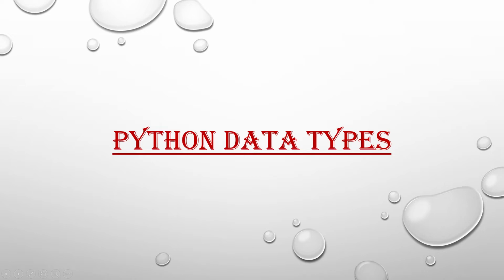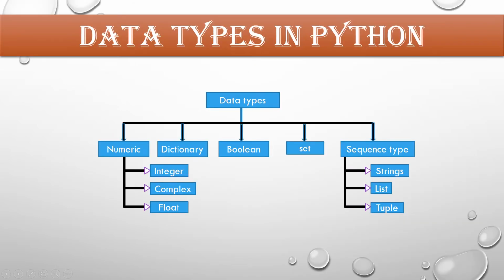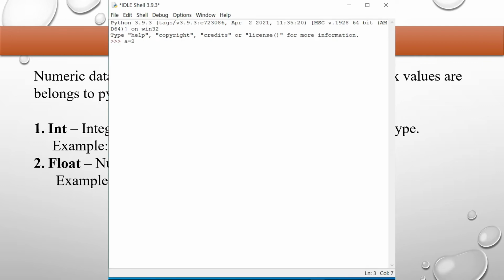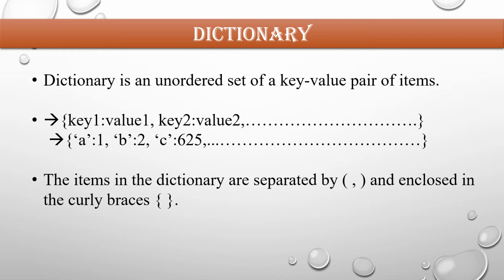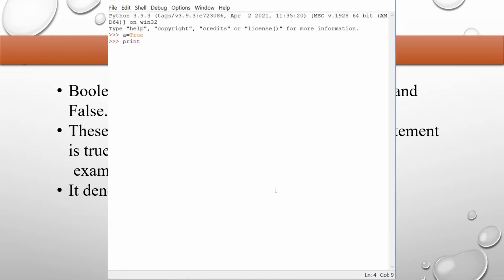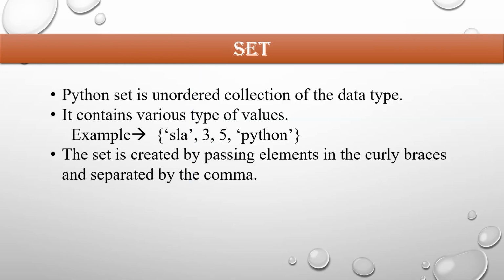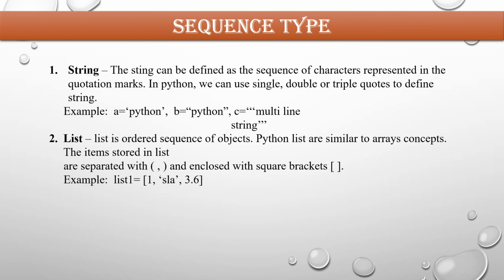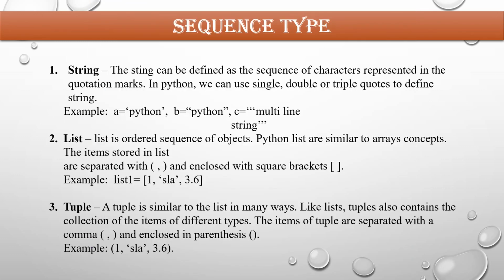Data types in python | Python tutorials for beginners | python programming | smooth learning adda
This video contains python data types:
1. Numeric
    a) int
    b)float
    c)complex
2. Dictionary
3. Boolean
4. Set
5. Sequence type
    a) list
    b) String
    c) tuple